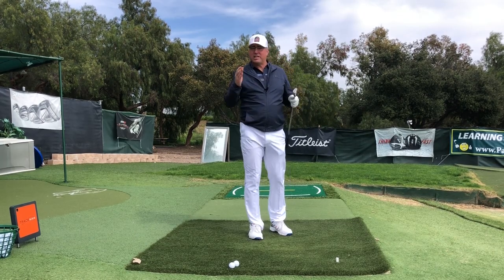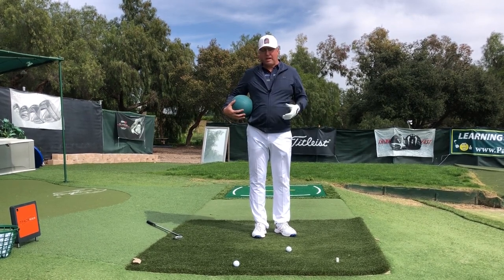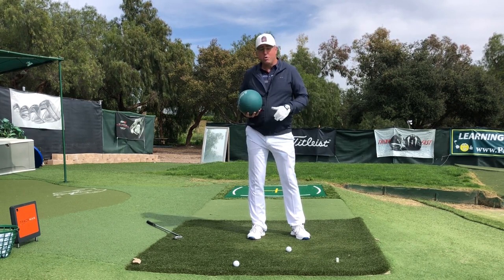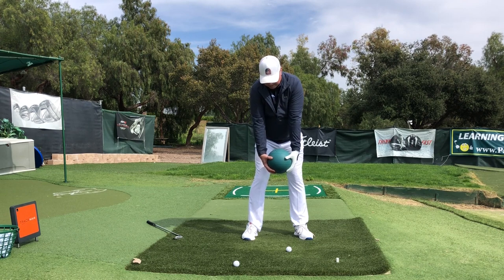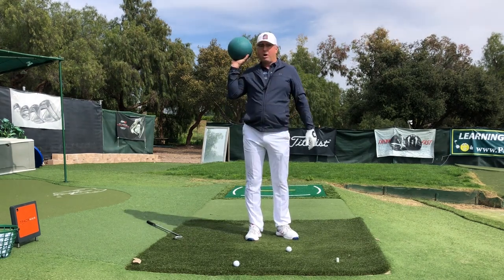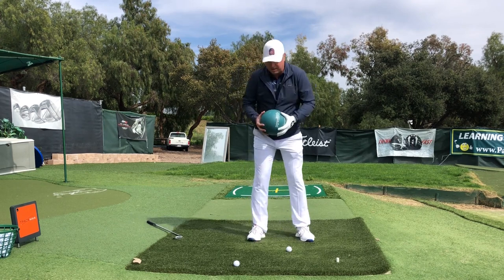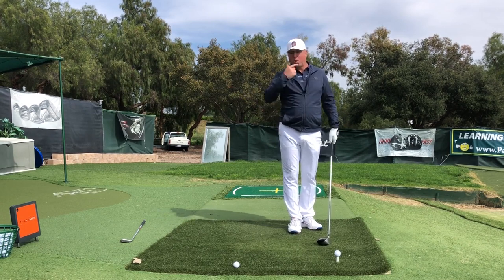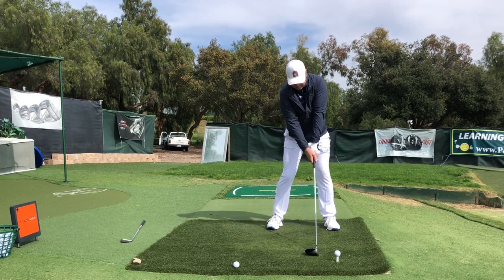One Simple Tip for a More Smooth and Powerful Golf Swing!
In this video, Steve shows you the countermove-move technique to start the swing which will give you better rhythm and a bigger windup in the backswing.